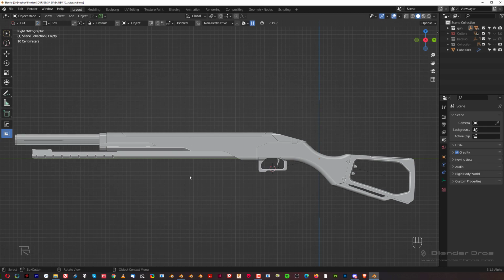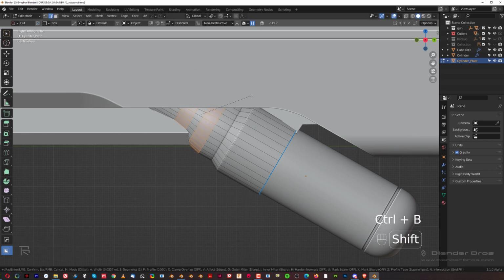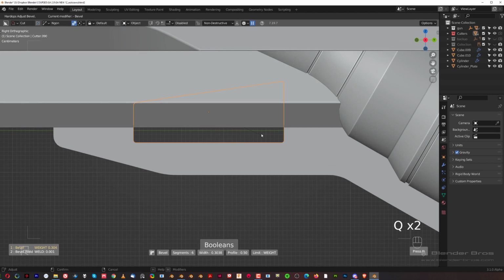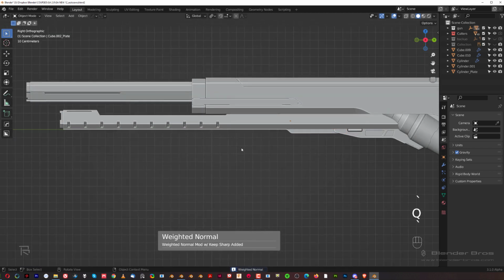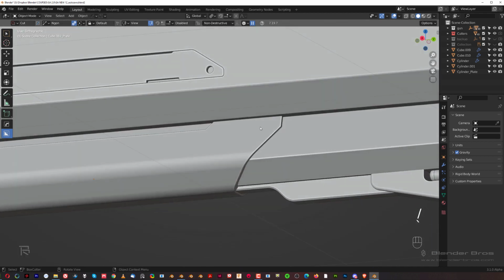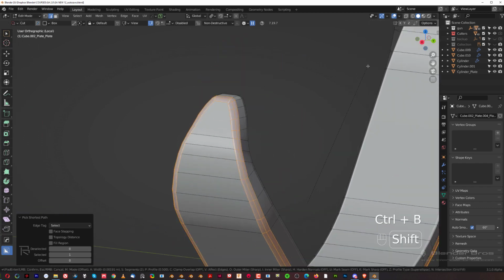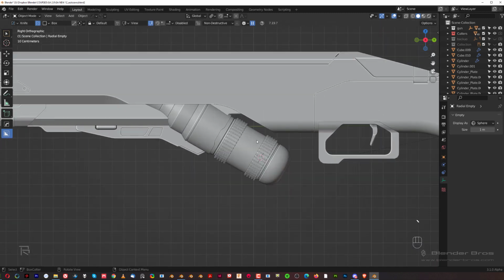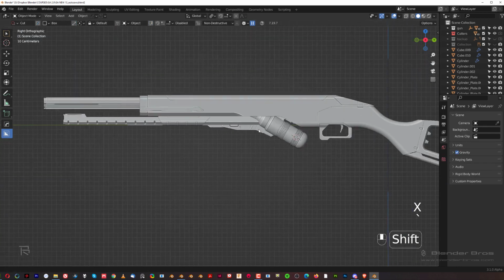05 Ga 20 Modelling 5